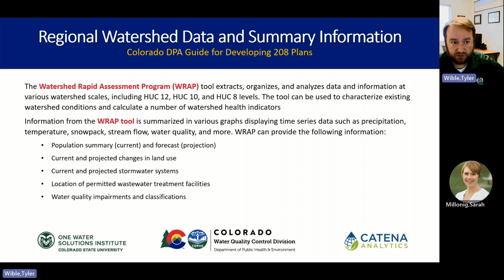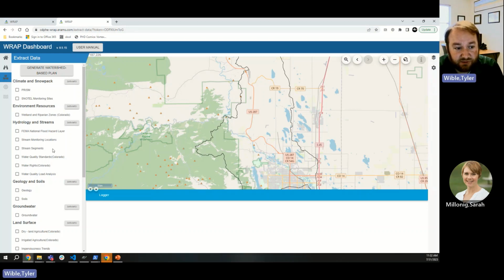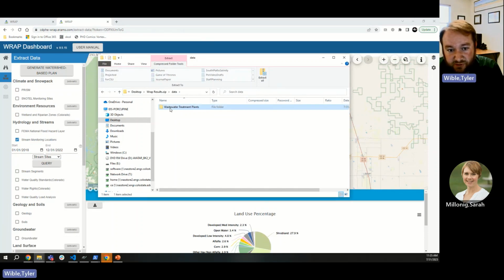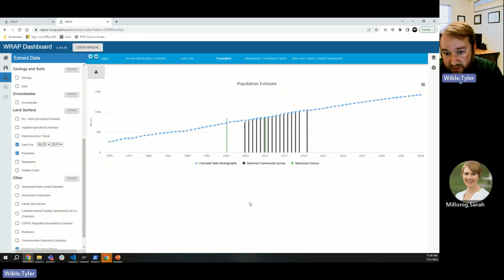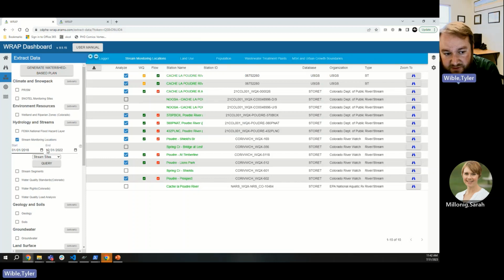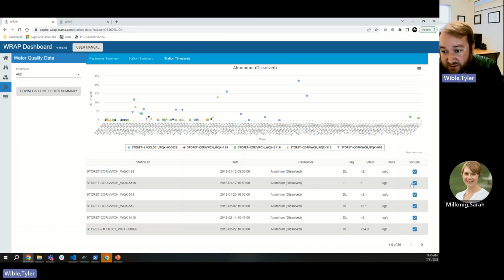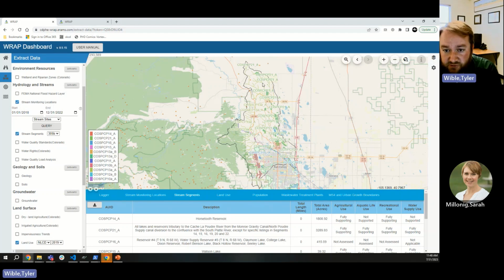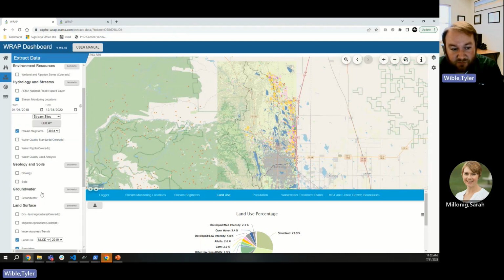Regional Watershed Data and Summary Information (Colorado)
Colorado Designated Planning Agencies need to understand existing and forecasted watershed conditions as an important foundation for 208 plan development. The Watershed Rapid Assessment Program (WRAP) tool extracts, organizes, and analyzes data and information at various watershed scales, including HUC 12, HUC 10, and HUC 8 levels. The tool can be used to characterize existing watershed conditions and calculate a number of watershed health indicators

Information from the WRAP tool is summarized in various graphs displaying time series data such as precipitation, temperature, snowpack, stream flow, water quality, and more. WRAP can provide the following information:
• Population summary (current) and forecast (projection)
• Current and projected changes in land use
• Current and projected stormwater systems
• Location of permitted wastewater treatment facilities
• Water quality impairments and classifications

Chapters
0:00 Introduction and Overview
2:02 Define Area
3:09 Extract Data
6:12 Enable pops to download data and maps
7:12 Land Use
8:07 Population
10:26 Wastewater Treatment Facilities
11:15 Urban Growth Boundaries (MS4 systems)
12:05 Stream Monitoring Locations
13:27 Water Quality
17:07 Flow Data
19:16 Stream Impairments
21:26 Generate Watershed-based Plan